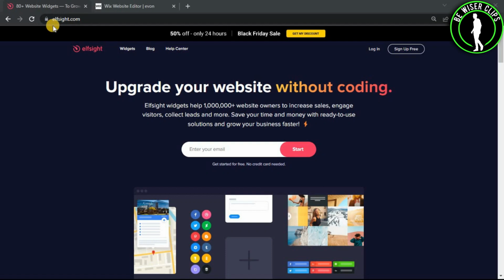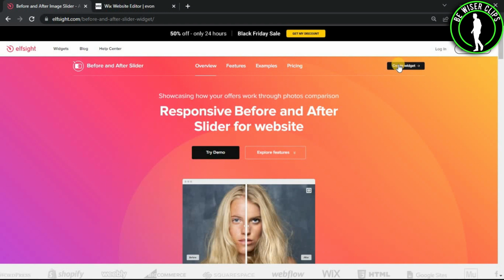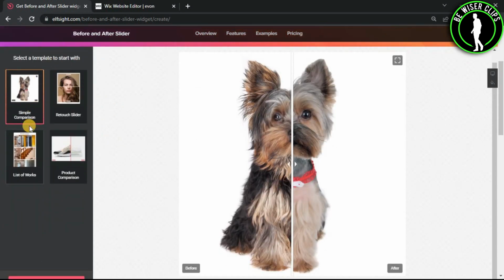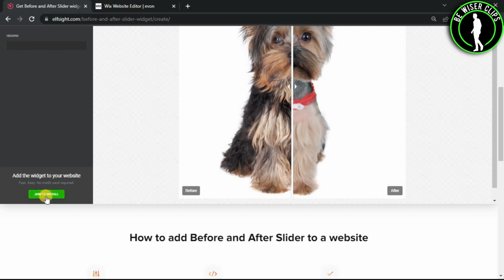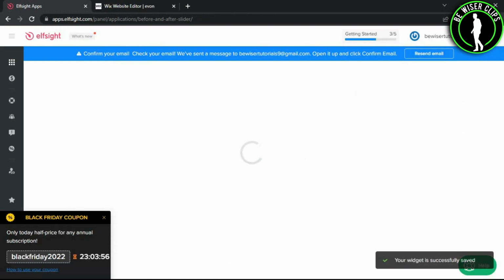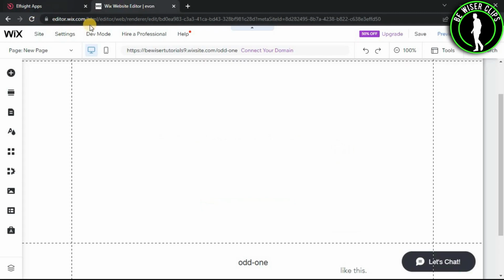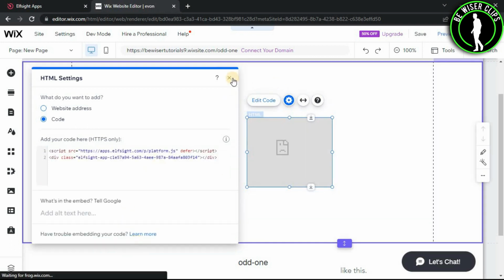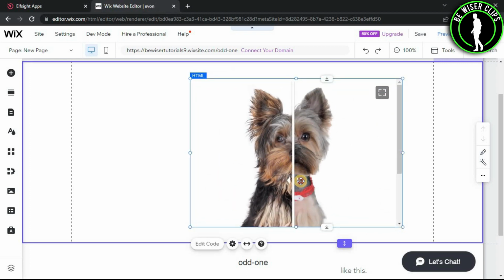How To Add After And Before Slider on Wix Website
This video shows you How To Add After And Before Slider on Wix Website Easily! Watch this Video till the end to learn How To Add After And Before Slider on Wix Website.

Were you able to figure out How To Add After And Before Slider on Wix Website on the Phone? Share this with your friends who want To Add After And Before Slider on Wix Website.

Problem Solved in this Video-:

wix
wix tutorial
wix how to
wix ecommerce
wix apps
wix tutorials
wix slider gallery with text
before after slider
wix app marketplace
image slider wix

What Do you Think of How To Add After And Before Slider on Wix Website on Mobile?